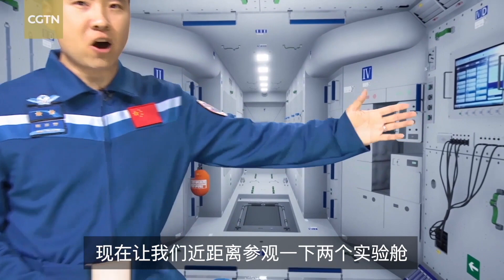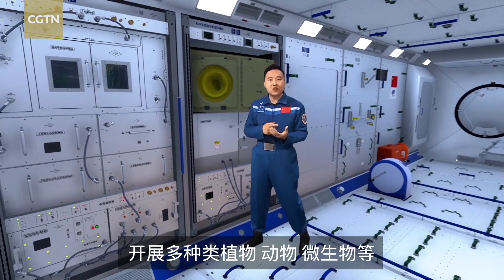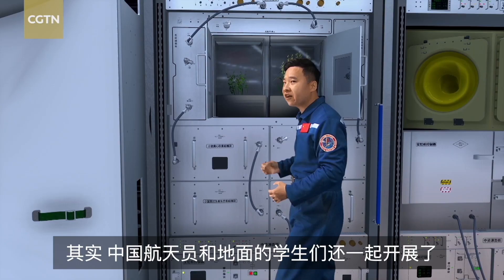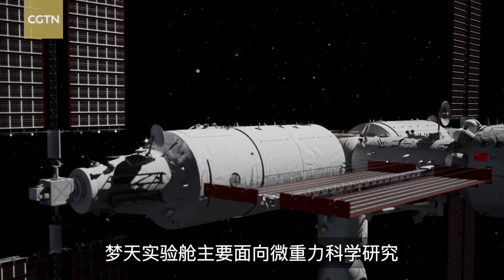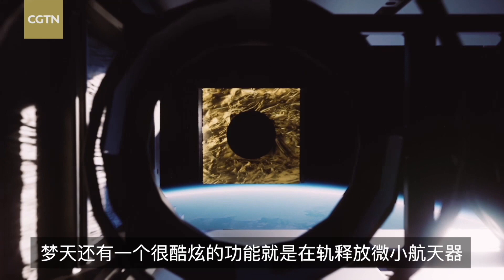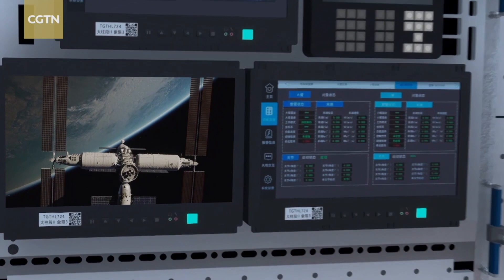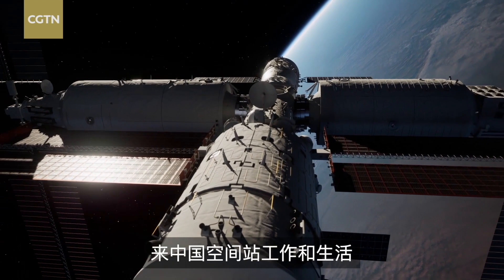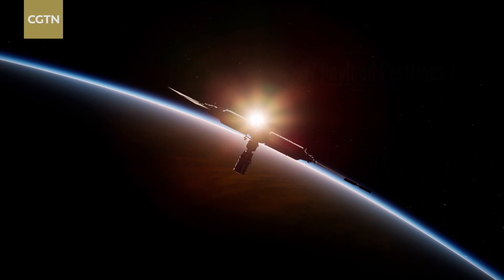Highlights of the Wentian and Mengtian lab modules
As China's national space laboratories, the China Space Station's two lab modules have attracted much attention from scientists, who say that besides doing experiments, there is special equipment in one of the lab modules for releasing micro-spacecraft. Let's have a look!